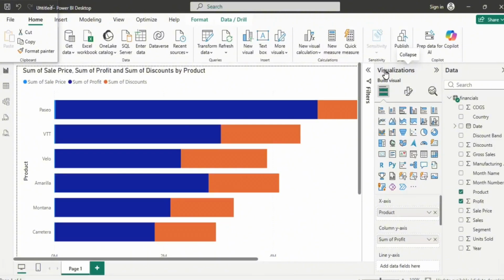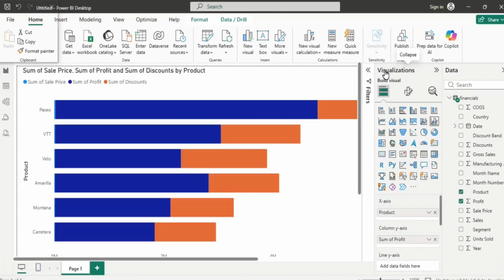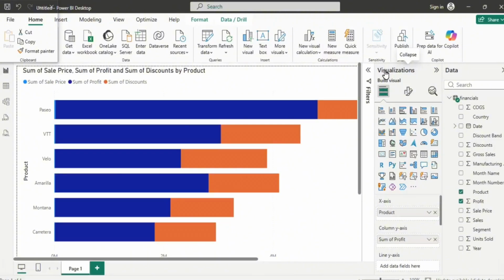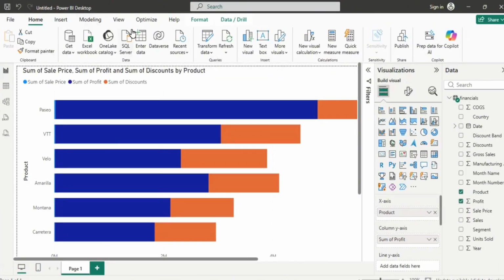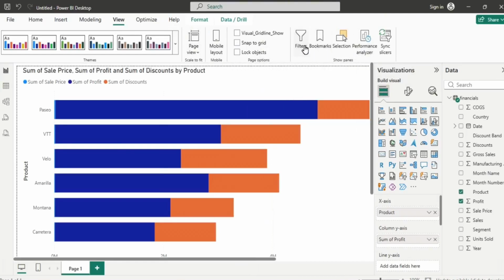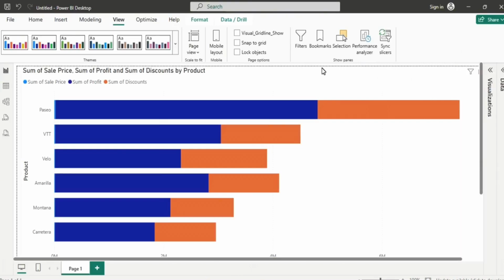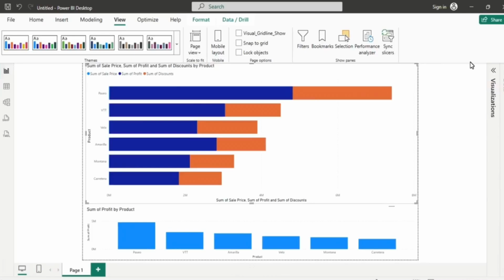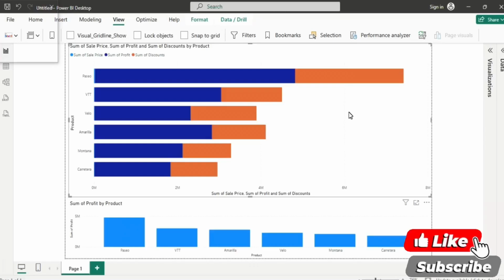How to Enter Presentation Mode in Power BI Desktop [2026 GUIDE]